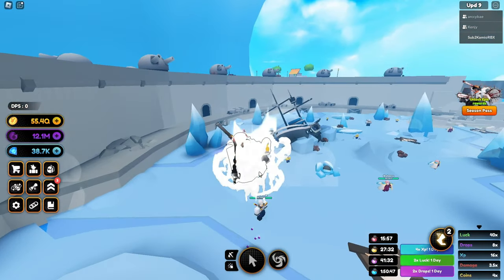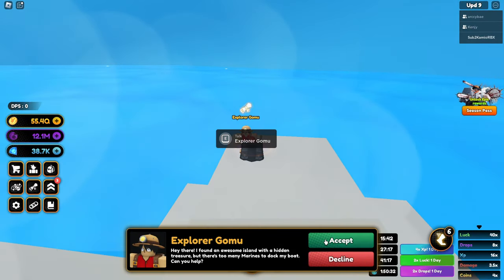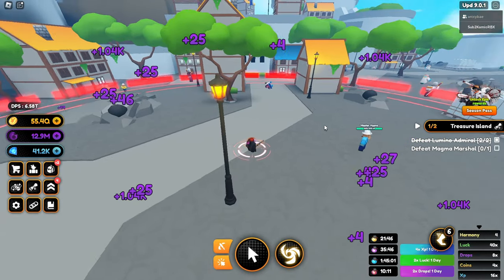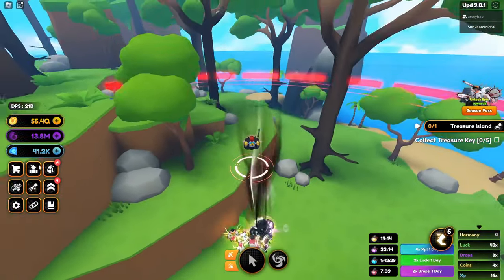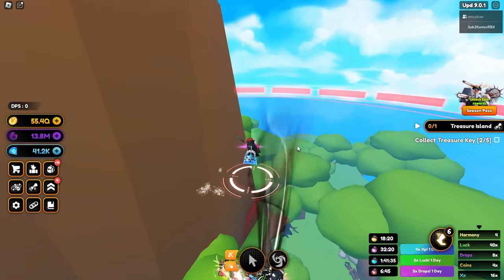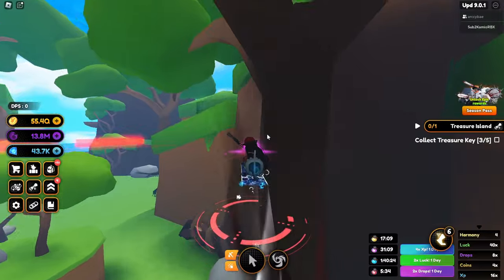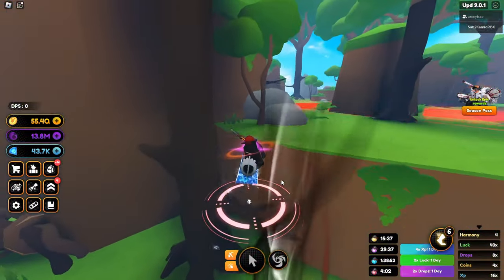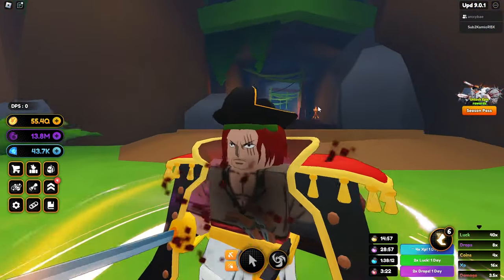HOW TO GET THE NEW (COSMIC PIRATE CAPE) & ALL 5 CHEST LOCATIONS IN ... | Anime Champions Simulator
Game : Anime Champions Simulator is an anime based RPG on Roblox. You can earn yen, level up units, and hatch fighters to become stronger in the game. Collect rare fighters, and redeem new codes.

Tags